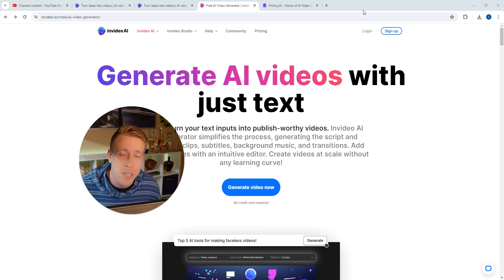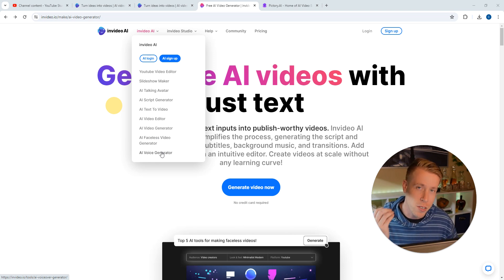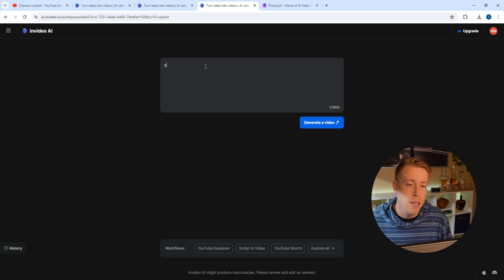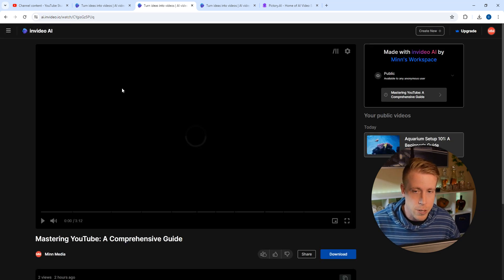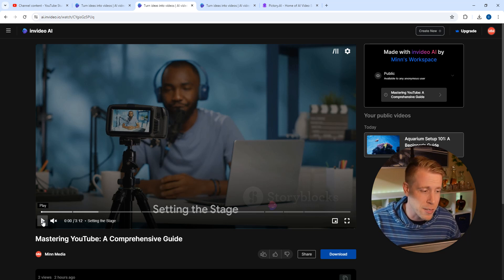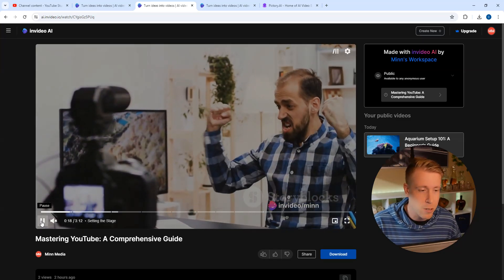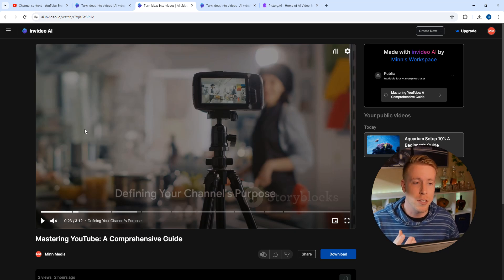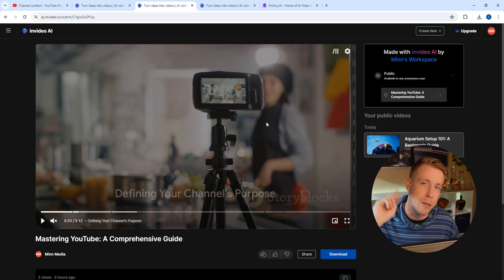How InVideo AI Works - What is It?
InVideo AI is a tool that automatically generates video utilizing AI technology. It has a text prompt that first pops up when you go to the tools dashboard. You then tell it what video you wanted to make and click create. It’s extremely easy to use and it only takes a couple of minutes to comprise your video. The video has a full script with AI voiceover playing, and some text overlay. You can edit the video as well to your liking after you have created it.

Using these AI video generators is a great way to create content that you don’t have to make. You can make a lot of money on YouTube by just using AI generated videos. I highly suggest you give it a try because it’s an amazing tool.